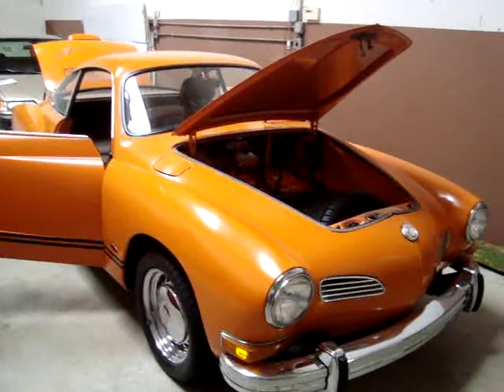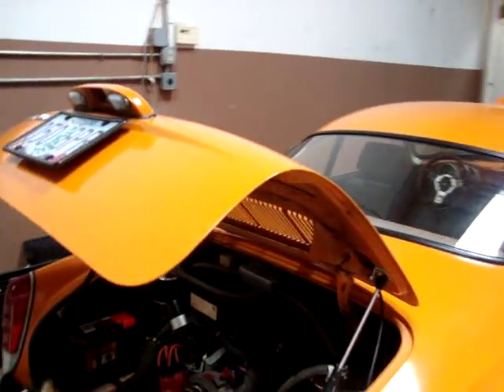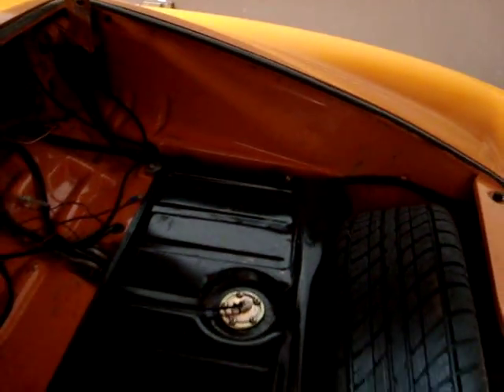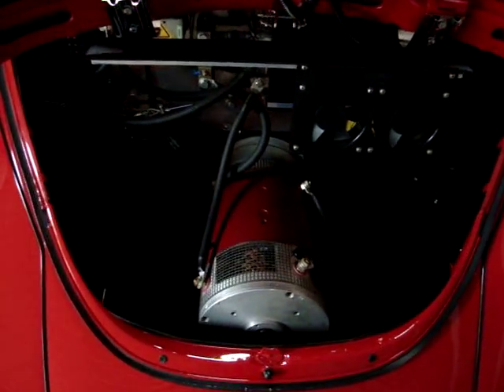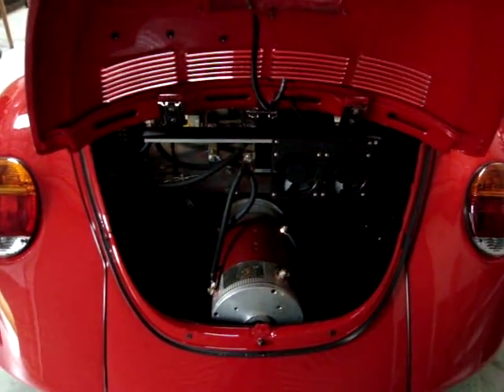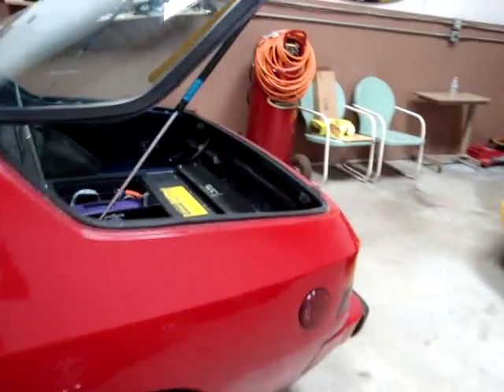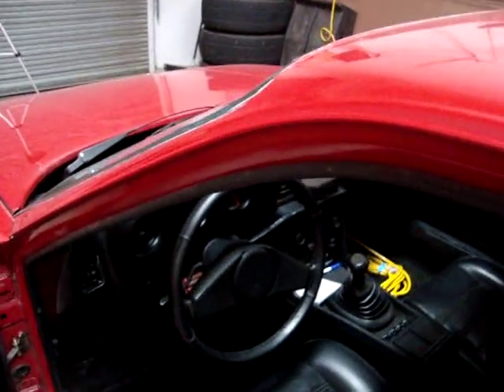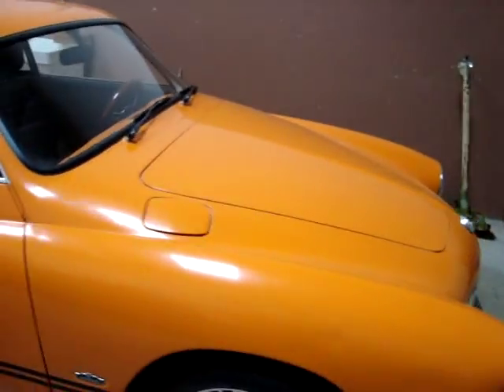DIY Electric Conversions - How-to Convert to Electric Series Part 1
This video was filmed in 2011, components used may not be what is currently used for a current conversion.  For up to date information regarding converting an internal combustion vehicle to electric, Please address all questions or comments to . First in a series of videos detailing the conversion of a vehicle from gasoline to electric.  Series features a 1974 VW Karmann Ghia and other conversions by EV4U Custom Conversions.  The Karmann Ghia was upgraded a couple of times.